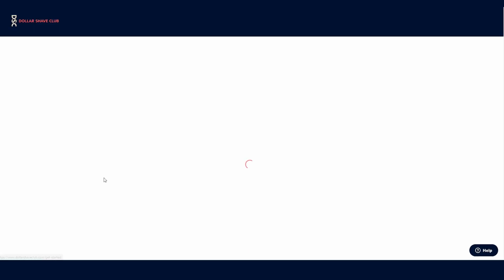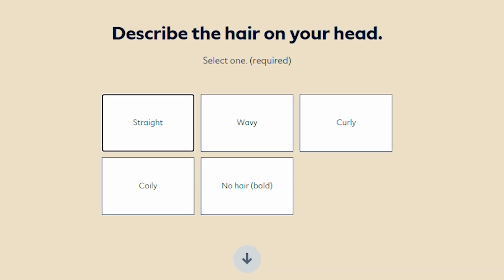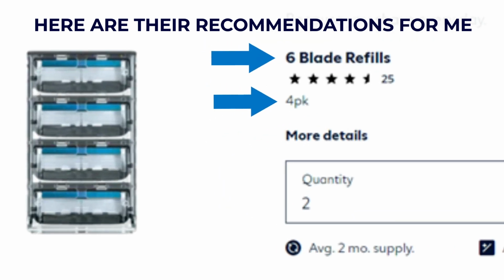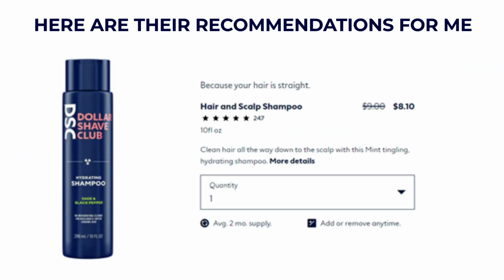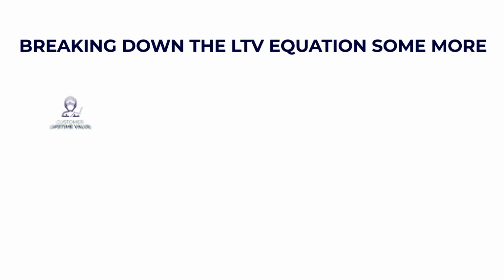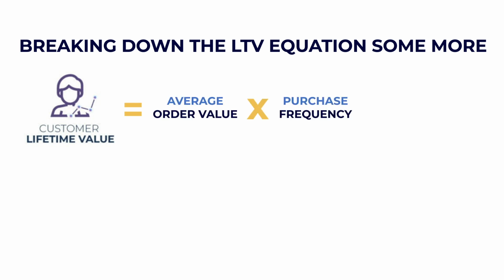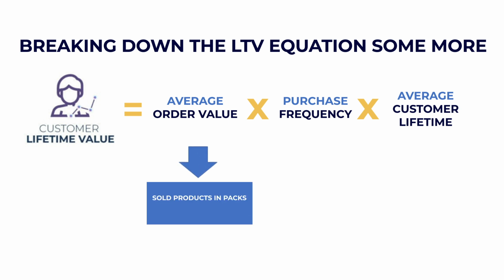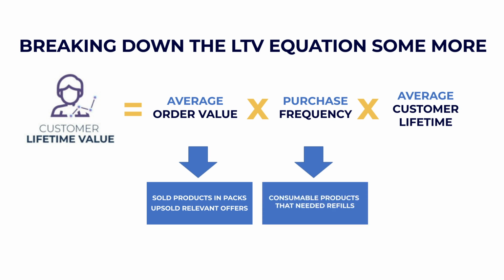EcommMBA | Customer Lifetime Value and why you NEED to consider it for your ecommerce business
Hey everyone, Dayu here. In today’s EcommMBA series I will talk about the next highly requested topic - customer lifetime value, or LTV and how it's one of the most important things in hugely successful businesses.

As a dropshipper or a Shopify or WooCommerce store owner, what do you pay attention to when you are trying to scale up your store? Naturally, we all think about ROAS – we look at the immediate profit certain products can bring. Though, is that the only thing we need to focus on?

Customer lifetime value, simply put, is the value (and in most cases the revenue) that the average customer brings to your business over a theoretical “lifetime” of their relationship with your business. It is one of the most important things in hugely successful businesses. If you want to become one of those, then definitely examine this closely.

In this video, I draw from my past experience of working as a product manager at a gaming company, to explain the importance of optimizing CLTV when scaling up your business, as well as a case study using one of the best examples within ecommerce.

Check out the full video and leave any questions or comments below.

If you have more than 50 orders per day and are looking for the best in a fulfillment partner, please check us out here at: